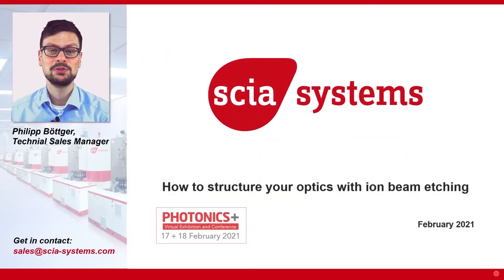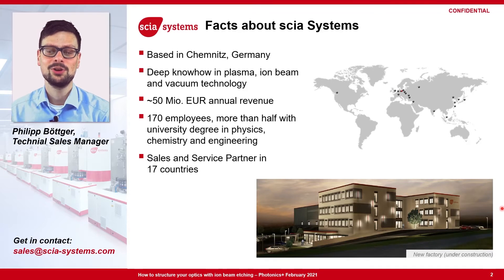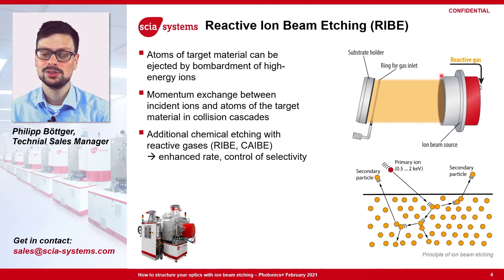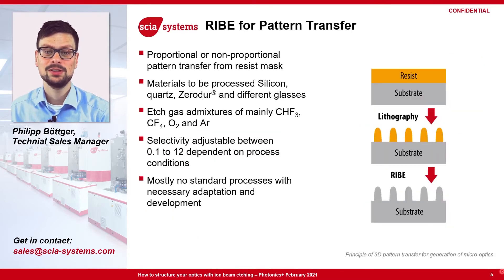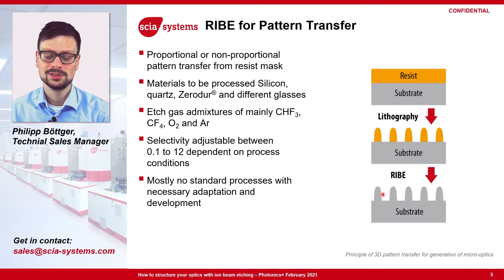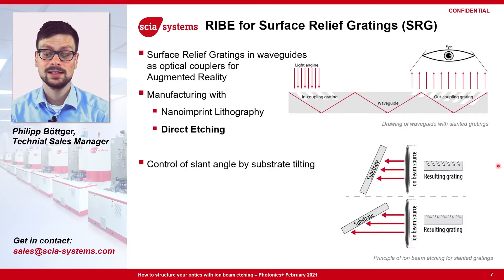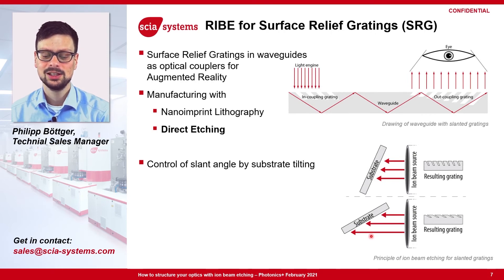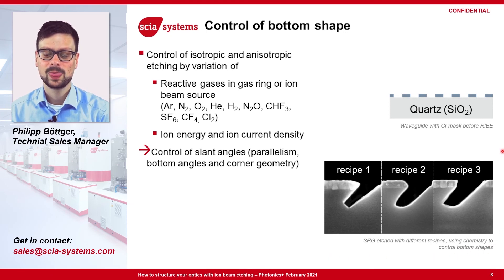How to structure your optics with ion beam etching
For optics processing, scia Systems offers several technologies and equipment, for example ion beam etching, ion beam deposition and magnetron sputtering. In this video, the focus of our Technical Sales Manager Philipp Böttger is on ion beam etching and how this technology can help you to structure your optics.

By introducing reactive gases into the etching process, called Reactive Ion Beam Etching, it is possible to control the selectivity of different surface materials or even to enhance the etch rate. This opens up different application possibilities, two of which are presented by Philipp Böttger:

The first is proportional or non-proportional pattern transfer from a resist mask using reactive ion beam etching. The second application example is the production of surface relief gratings which are used as input or output couplers in optical waveguides for augmented reality devices.

Do you want to know more or speak to one of our experts?

About scia Systems
The company was founded 2013 and is located in Chemnitz, Germany. As manufacturer of precise surface processing equipment, based on advanced ion beam and plasma technologies, scia Systems established itself in a very short time on the worldwide market. Our customers are companies and research institutes, mainly in the field of microelectronics, MEMS, and precision optics manufacturing.

scia Systems stands for highly reliable equipment to meet expectations for today and the future. To ensure our high standards, we work closely with our customers to optimize tool performance and meet the future roadmap requirements.